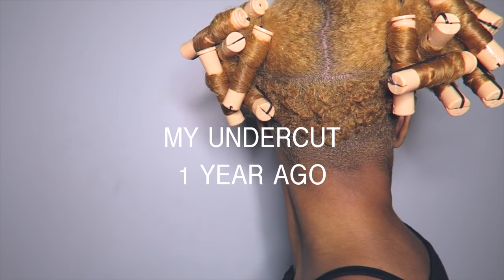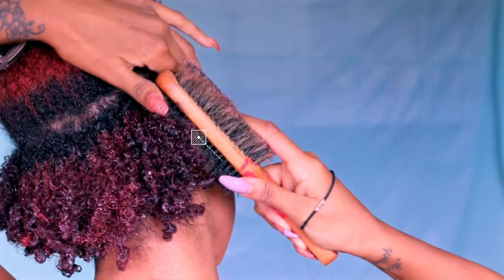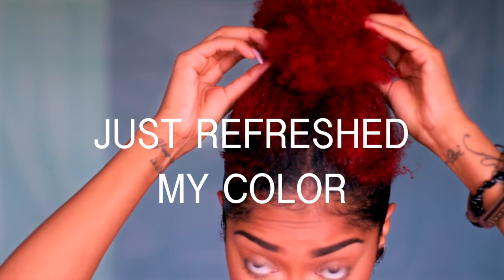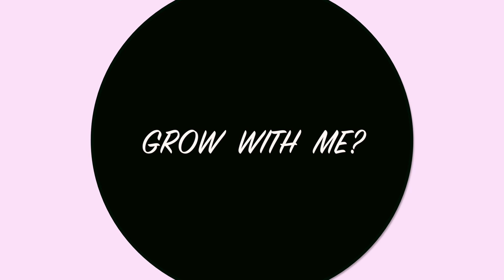SHE HAD TO CUT ITTTT | Bri's Curly Haircut | Bri Hall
I CUT MY HAIR a few weeks ago as you guys saw on snapchat! I wanted to make the best of an unfortunate run in with bleach in May and waited until my undercut was finally long enough to reach bob length! I had a stall on hair videos because I was really beginning to feel sad / uninspired about the state of my hair, not I'm SO HAPPY and excited to show you guys more of what I've learned these past few weeks! send requests my way! Love yall

☾ cutting my hair, curly haircut with a second big chop. Short Hair is so new and exciting

☯ Music Selection Doeee ☯
→ ♬ Follow My Music Channel

• SMARTISTA TOOL KIT •
Sony A7S II

hair makeup beauty lifestyle fashion advice tutorial how to